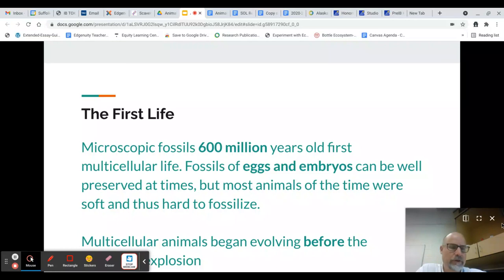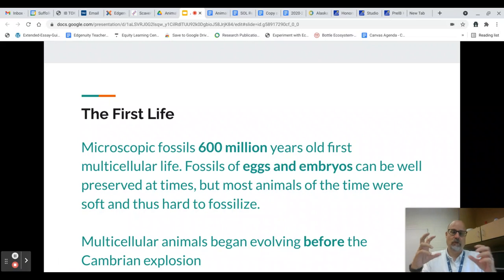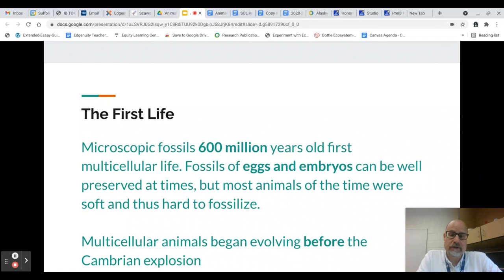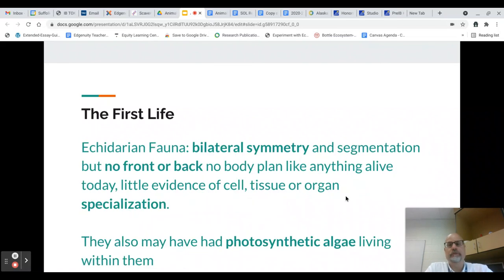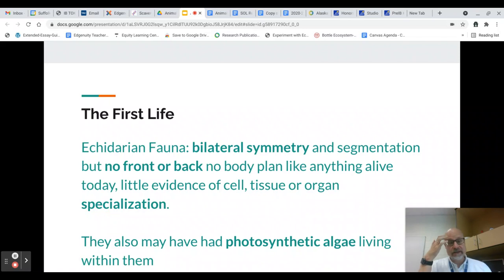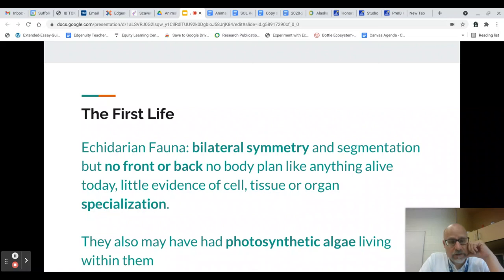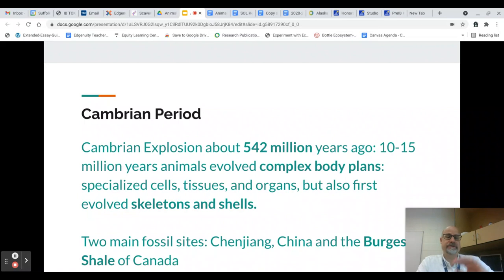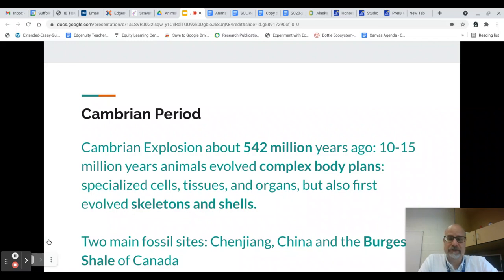Animal Physiology History 1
This series of videos describes changes in animal physiology over the course of history.